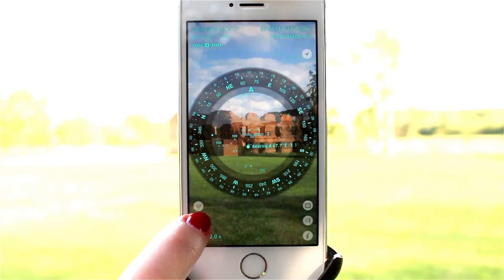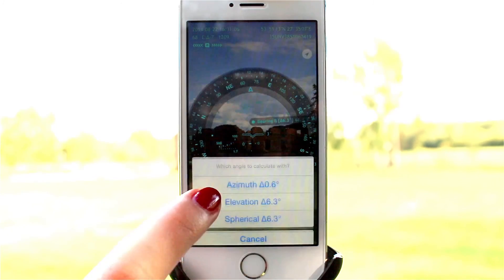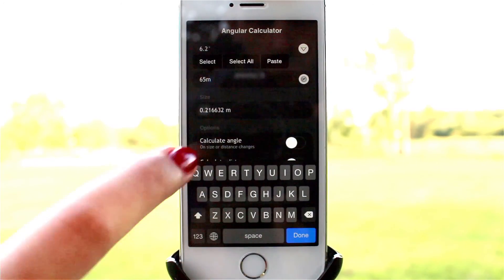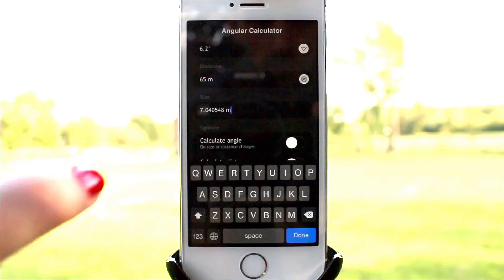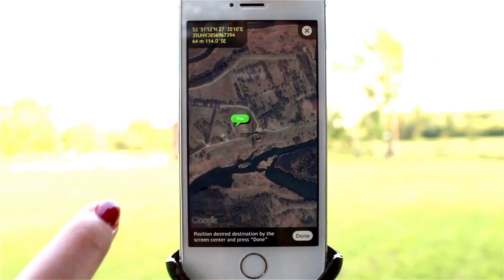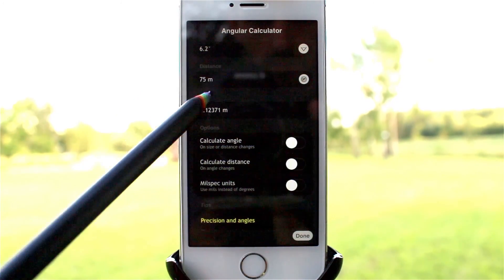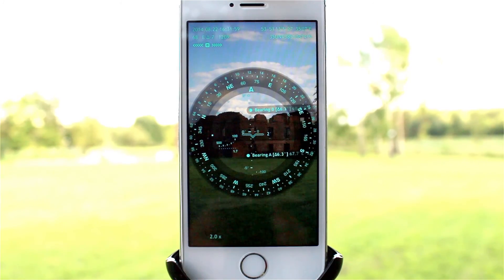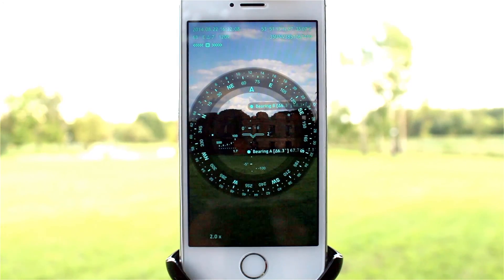Spyglass – how to measure the size of objects and the distance to them (iPhone, iPad, iOS)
Spyglass is a powerful outdoor and off-road navigation toolkit for those who trek around wilderness and need a reliable backup. Download on the App Store:

This video shows how using the Sextant tool you can measure the size of a building/object if you know the distance to it. Or vice versa – how you can measure the distance if you know the size.

WHAT IS SPYGLASS?

Spyglass is an all-in-one navigation toolkit for those who trek around wilderness and need much more muscle than regular maps and standard navigators. Designed primarily for outdoor and off-road navigation, it serves as high-tech viewfinder (HUD), milspec compass with maps, gyrocompass, tactical GPS, waypoint tracker, speedometer, altimeter, Sun, Moon and star finder, gyro horizon, rangefinder, variometer, coordinate converter, sextant, inclinometer, angular calculator and camera.

Among Spyglass users are: hunters, sailors, off-roaders, hikers, geocachers, bikers, land surveyors, engineers, pilots, marines, astronomers, S&R workers, SWAT snipers, army soldiers, firemen, policemen, real estate agents, photographers, software architects, etc.

Spyglass uses camera as a viewfinder and overlays a myriad of positional information using every sensor available on your device. Save your custom places and waypoints, see them on maps or augmented reality display and navigate precisely to them later. Navigate by the sun, moon and stars, measure size of objects, snap pictures with all the data overlaid and employ one of a dozen different coordinate systems, ranging from civilian to military.

Here’s the list of the most widespread uses among Spyglass owners:
• mark hunting and fishing spots and navigate to them later
• hike/drive in off the beaten path and stay on course
• find your way out of swamps, thick jungles and secluded mangrove bayous
• see where you are and which way you are pointing
• find your boat launch or way to the harbor at night/in the fog
• as a backup to main nav systems on a boat/plane/in a car
• mark places where you find things and document them with pictures
• check altitude on hikes
• find where you’ve left your car in the woods or in a parking lot
• get accurate vehicle speed
• point satellite dishes
• estimate heights of structures
• calculate distance and angles
• convert coordinates
• control vertical speed when flying
• document the places you have visited to get back to them later
• find your way when in strange cities or if you have no sense of direction
• align your telescope drive
• for geocaching, esp. for puzzle caches that lead you through multiple jumps to a target
• document significant locations on the property for future/historical reference
• check property boundaries and room directions
• tell which directions fences and roads are running
• take photos of trail hazards/violations/incidents, overlaid with the location data (latitude and longitude, etc.)
• for accident investigations and ad hoc planning
• find specific grids out in the middle of nowhere
• for search and rescue emergencies
• plot medevac landing zones
• for pitch, roll and heading data in an airplane
• for structure orientation design work and field documenting building parameters
• do site surveys in remote locations
• line up microwave links on live photo-shots
• for military and wild land firefighting reports
• lure kids away from TV and inspire them to explore the outdoors
• set up navigation systems on vessels and verify their accuracy
• orient furniture according to feng shui